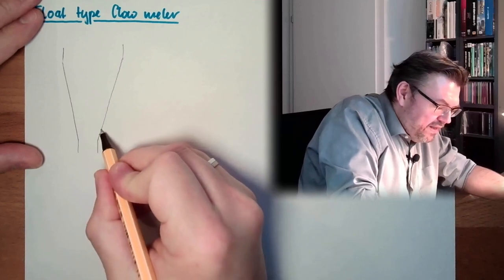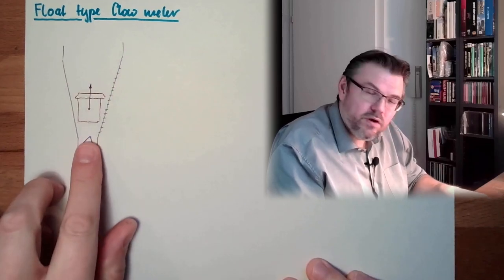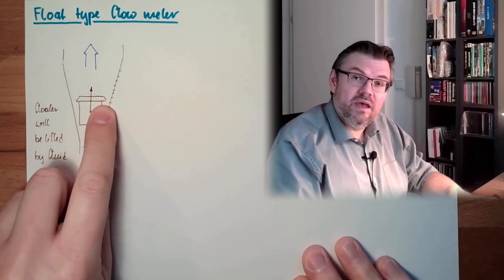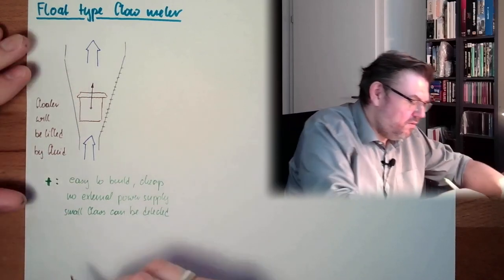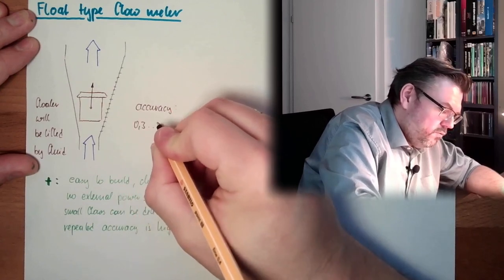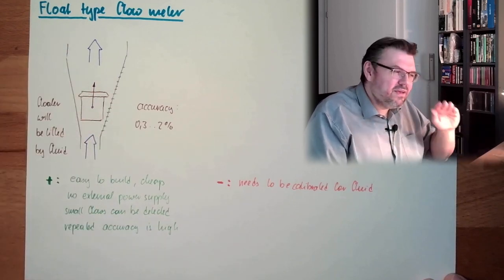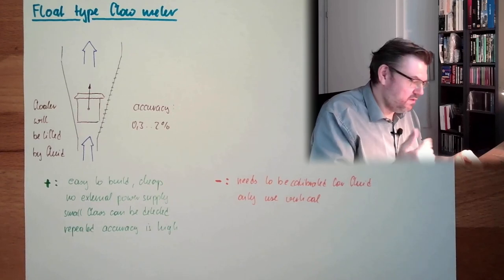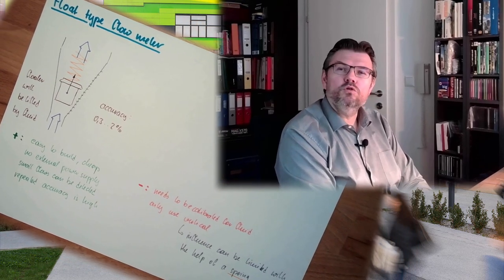MT 86: Float - Flow Mesaurement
Flow measurement. This time the floating methode. An introduction how and why it is working.